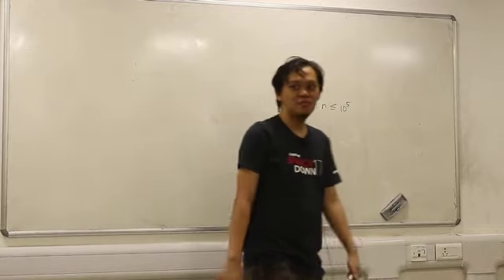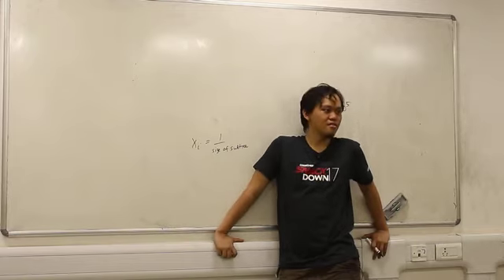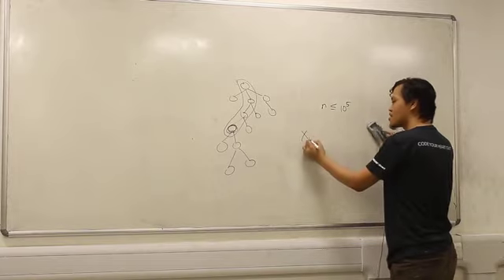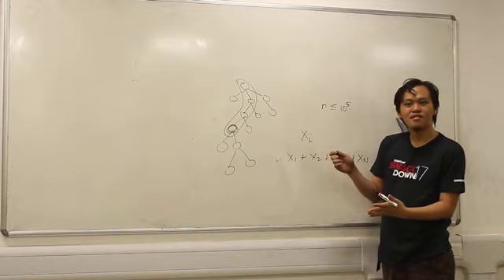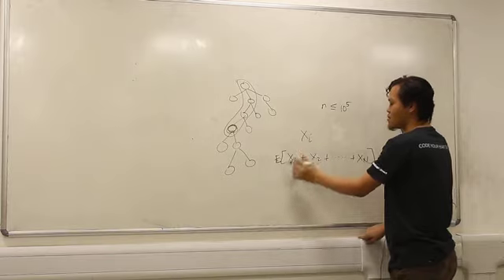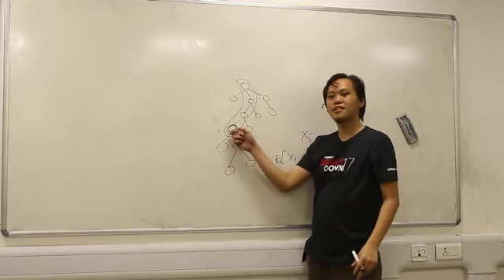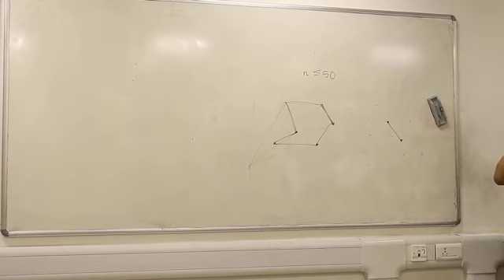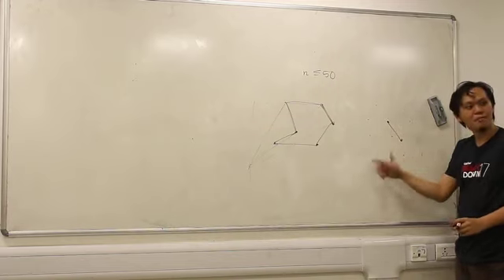Day 5 Lecture 5 2 Maths by Kevin